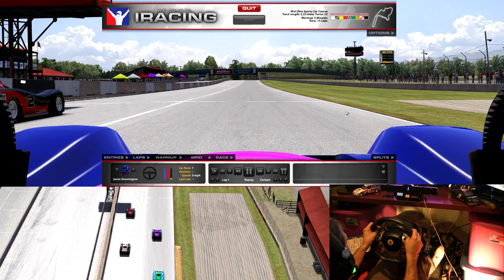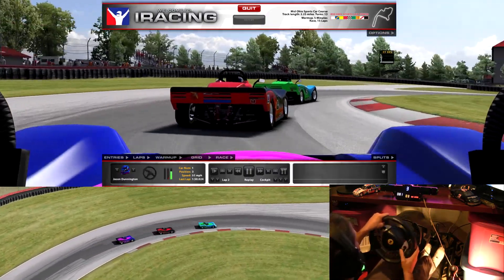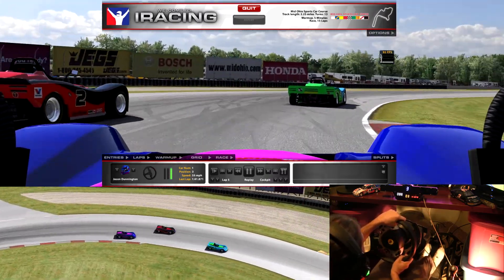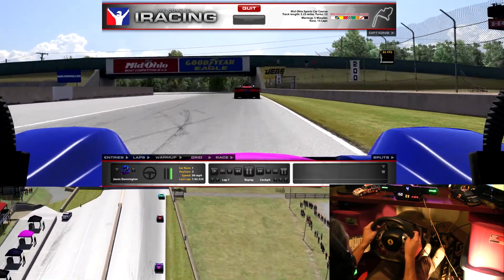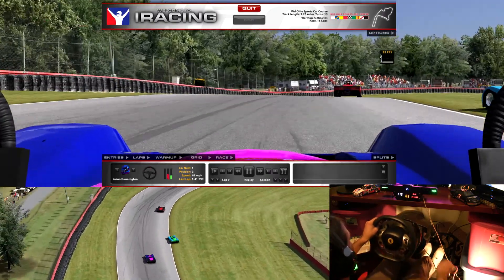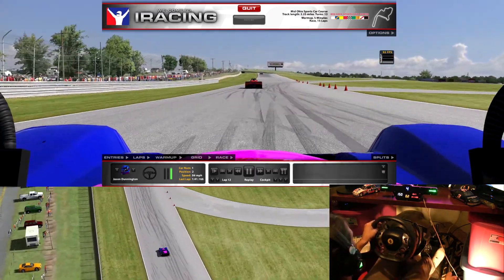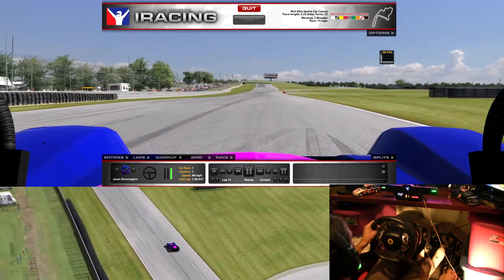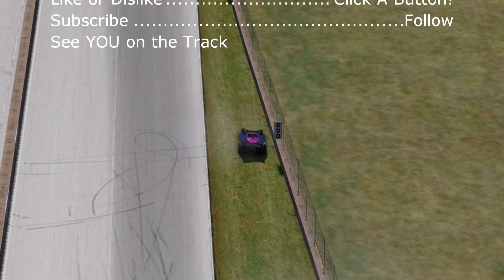SRF@MidOhio Top 3 Battling w/ Tips RageQuit Much Bro?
Hope you enjoy this very close race from beginning to end, and maybe learn a few tips & lines along the way! Have fun n race hard!